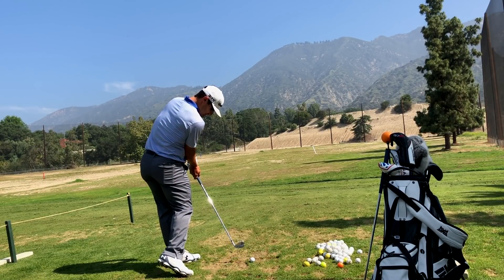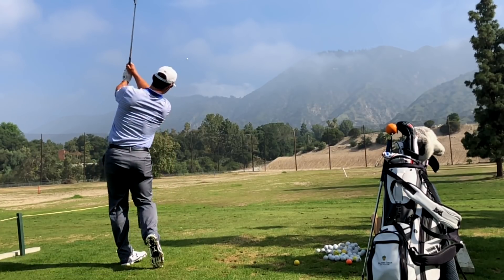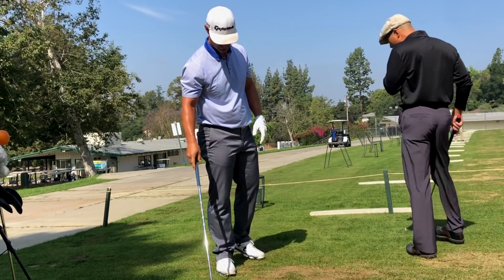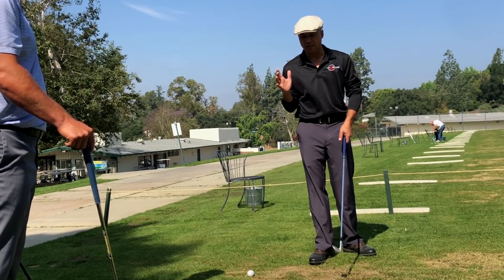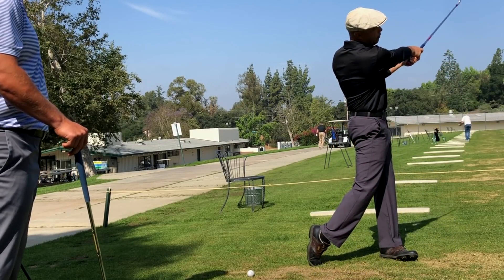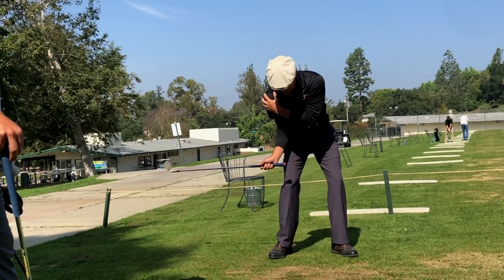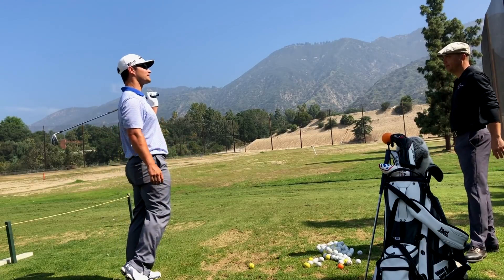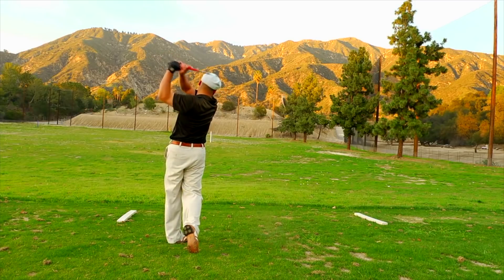DREW GOLF SWING LESSON